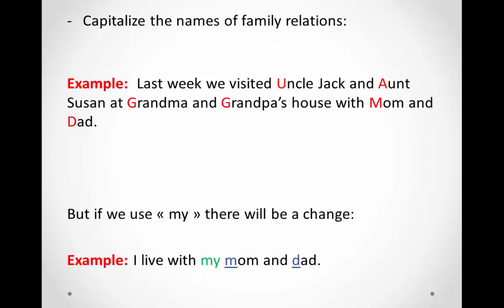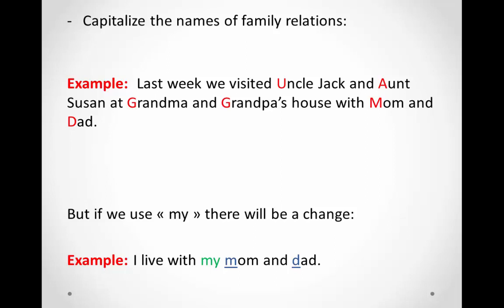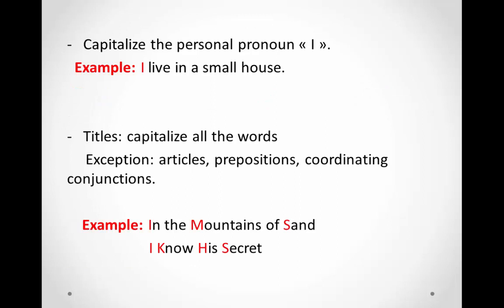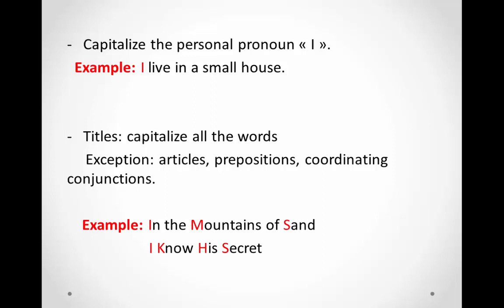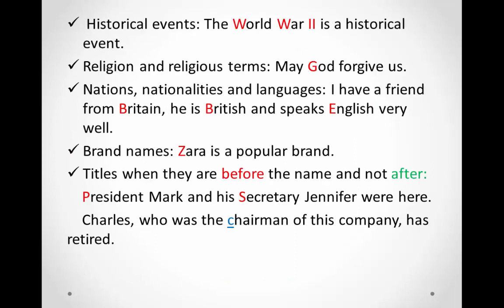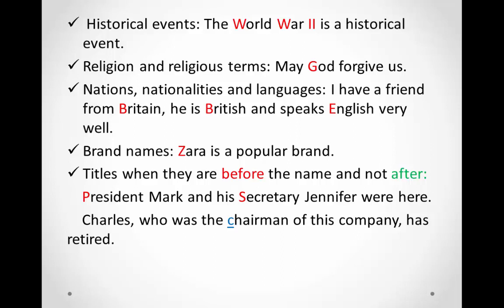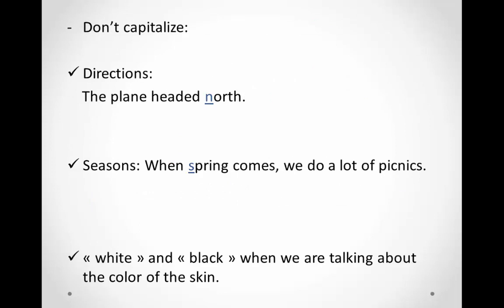English tutorial: Rules and Uses of Capital Letters!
Hello, this is a video about using capital letters!